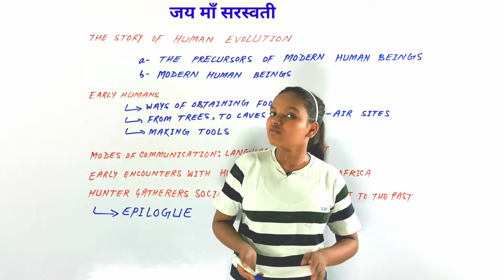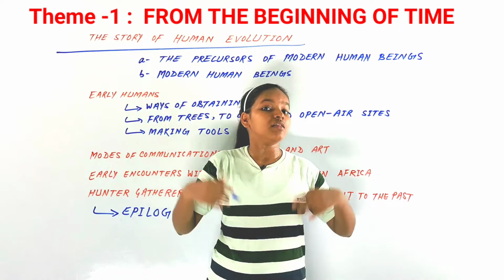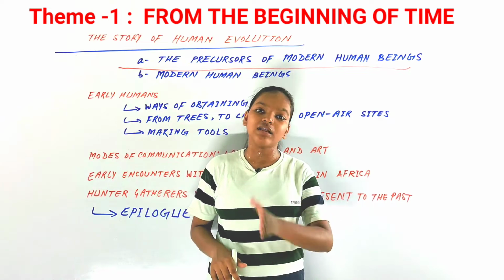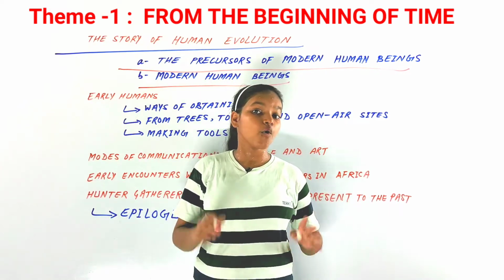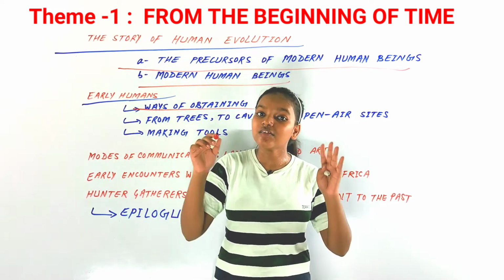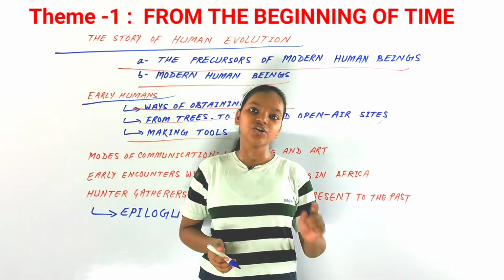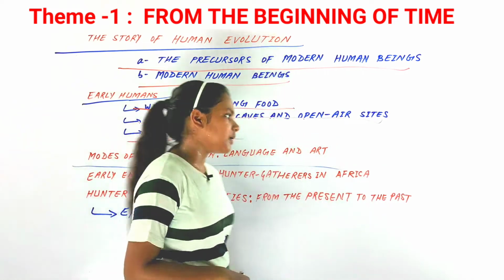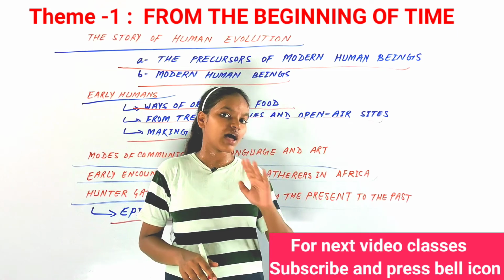Class - 11th : History NCERT Theme - 1 From The Beginning Of Time by Vibha Chauhan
Hello everyone...

In this video, I've explained theme - 1 from section - 1 : EARLY SOCIETIES for class 11 history ( Humanities mandatory subject ). This chapter concerns about human evolution and their behavior.